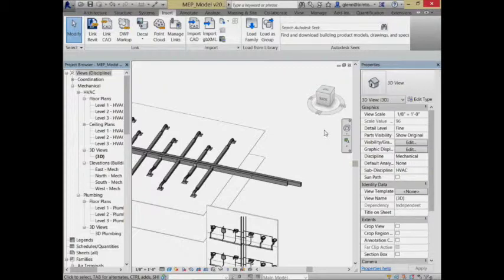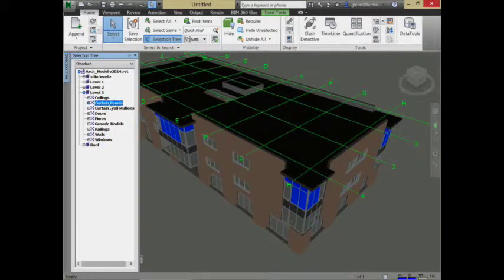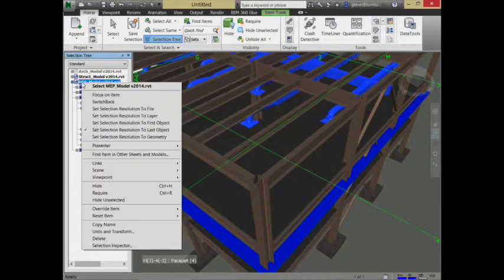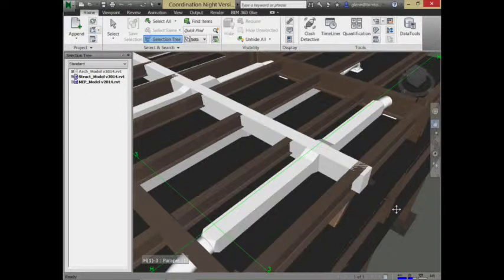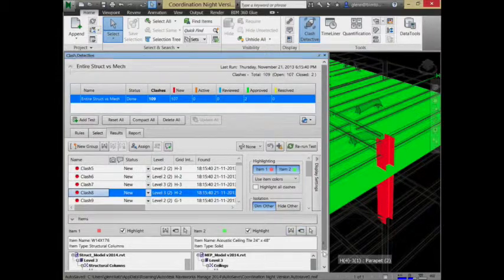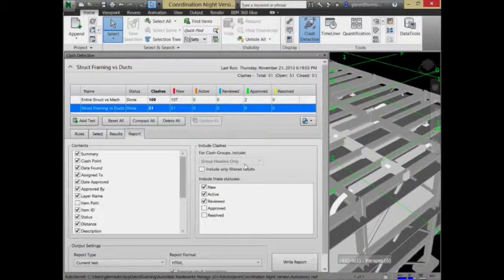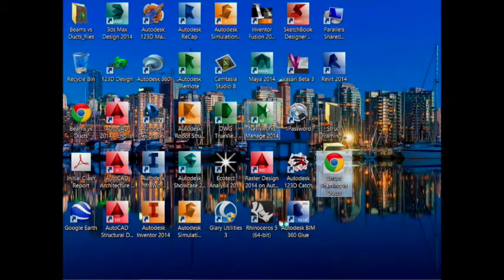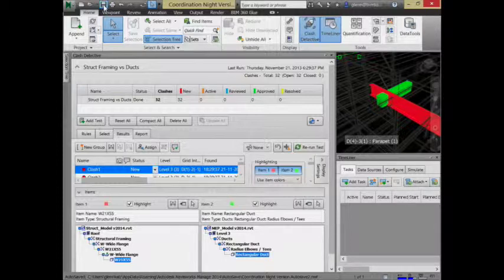CEE 120A Session 18B Part 2